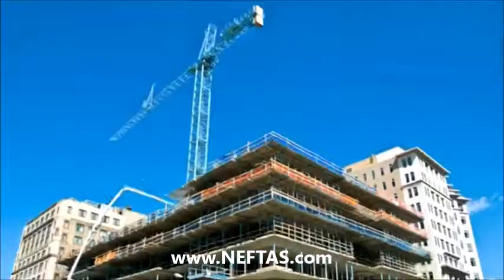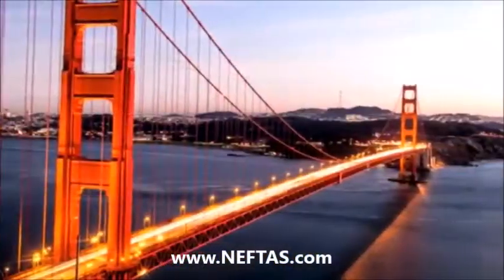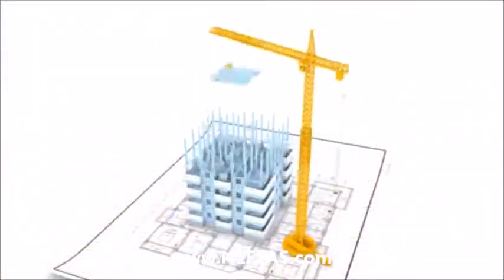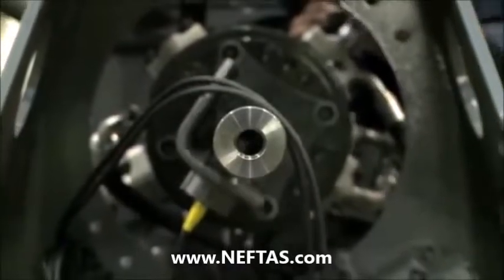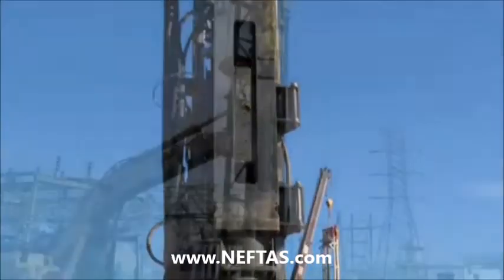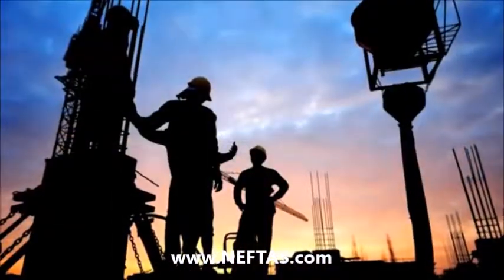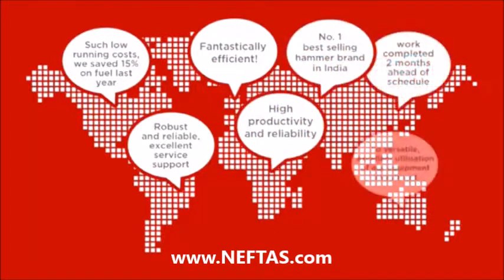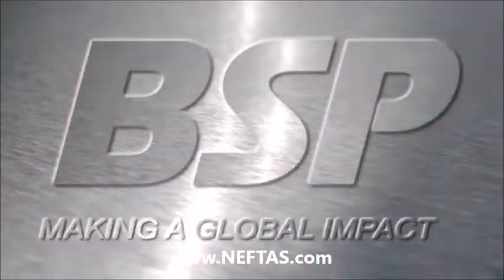BSP Hidrolik Çekiç ve RIC Ekipmanları NEFTAŞ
BSP Hidrolik Çekiçler ve Zemin Kompaksiyon Ekipmanları hakkında detaylı bilgi için, adresinden bizimle iletişime geçebilirsiniz.
Neftaş, BSP Türkiye temsilcisidir.